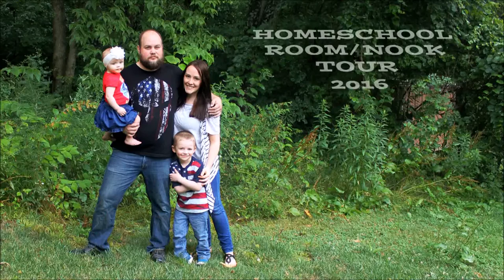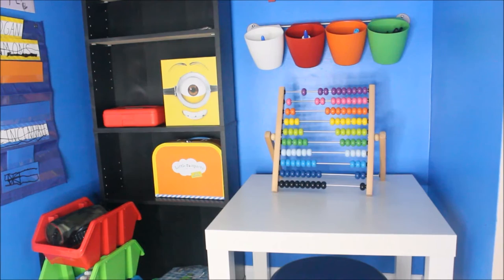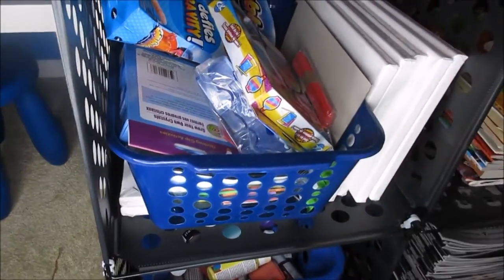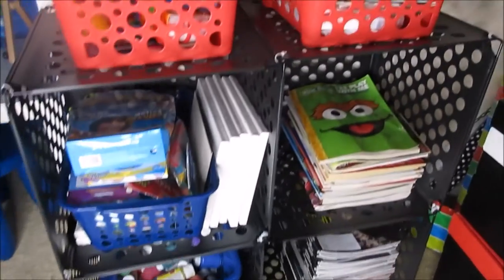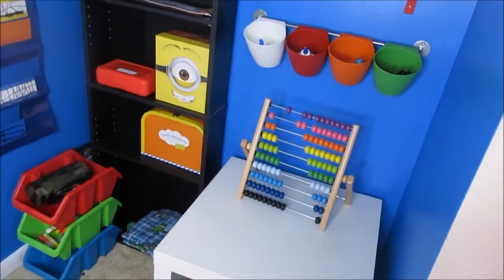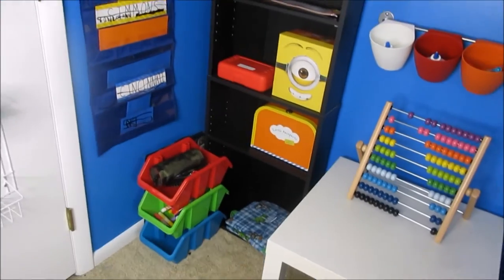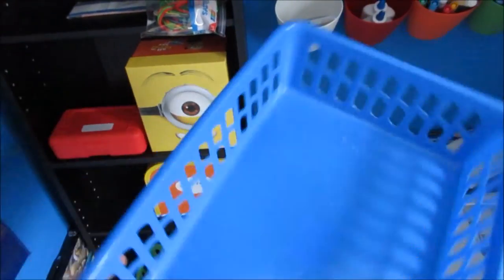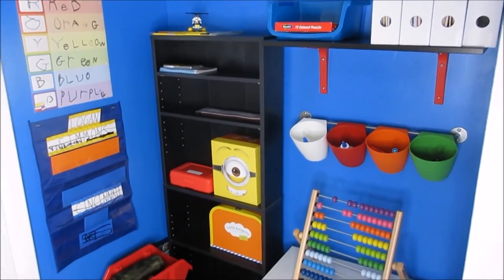Homeschool Room / Nook Tour - Pinterest Inspired - Can Also Be a Homework Nook